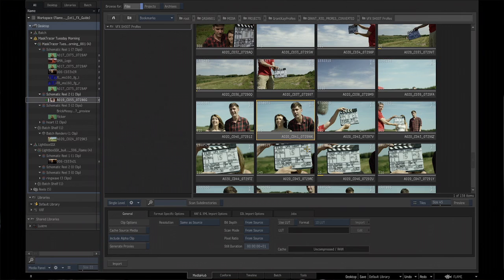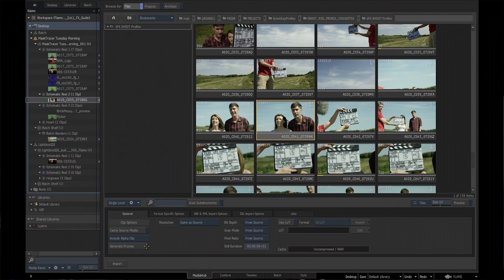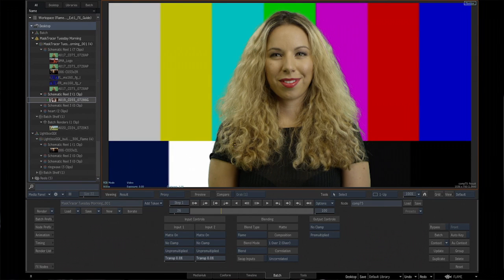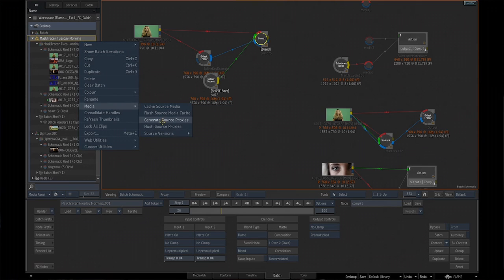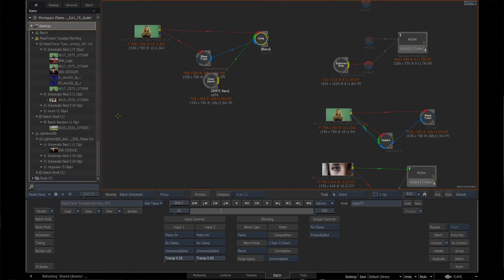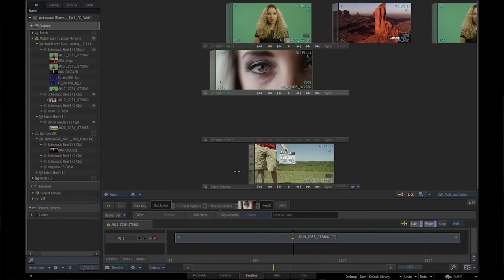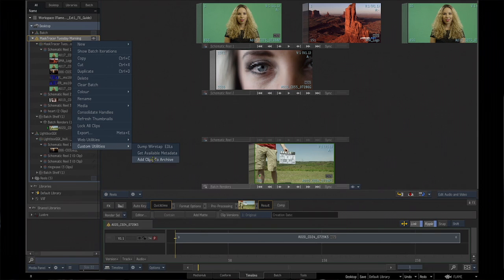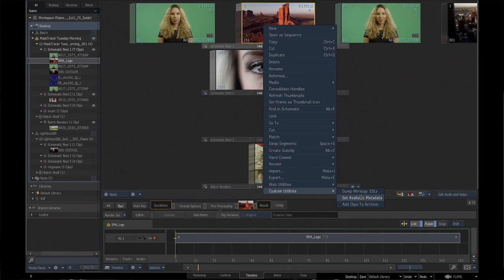fxguidetv #206 uncut: media workflow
Autodesk Flame developer DJ Rahming provides insight into new media and data management changes in the Flame 2016X1 release